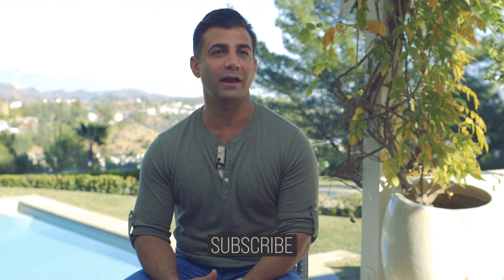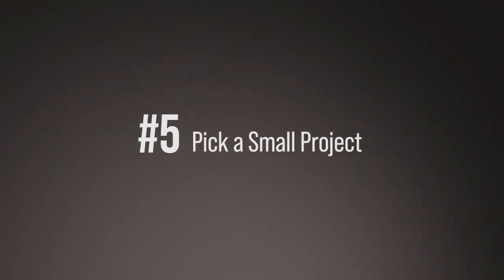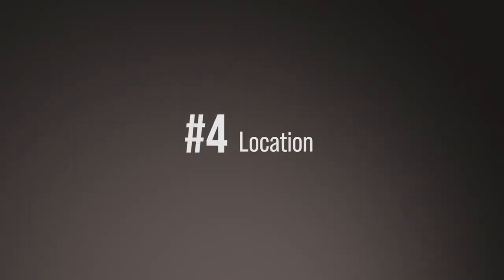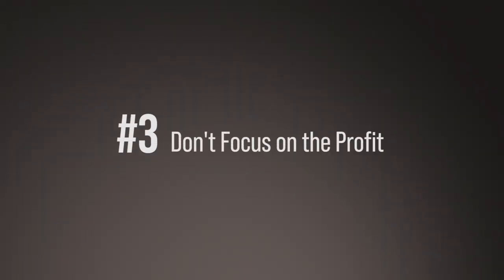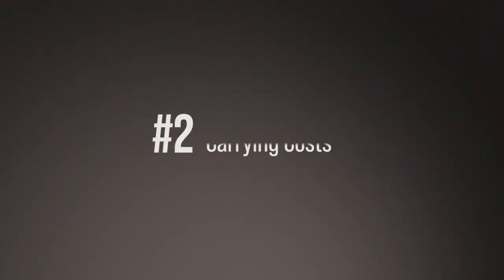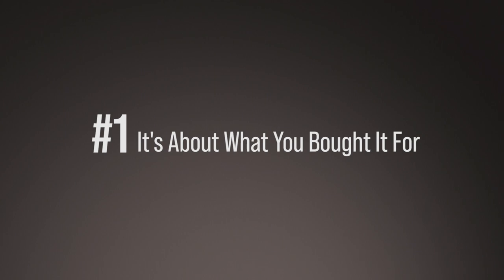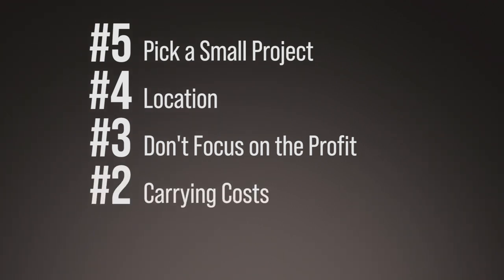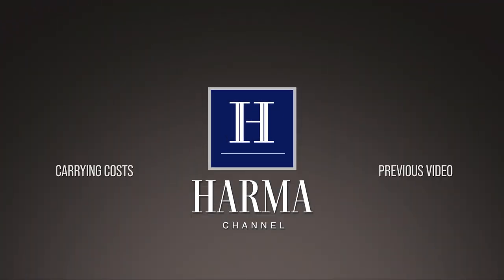How to FLIP A PROPERTY with the SMALLEST possible investment!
Welcome back to the Harma Channel! Today we are talking about my top five tips for how to flip a property with the smallest possible investment.

The Harma Channel puts the "real" in real estate and covers everything from real estate to business.

About Harma Hartouni

With eighteen years of experience in real estate, Harma began his career in development and new construction condominiums, while building his own real estate team. Working through market shifts in Southern California, Harma gained experience working with multiple financial institutions, servicing their bank-owned property/REO departments.

In 2009, Harma became owner of multiple Keller Williams Franchises in the Los Angeles area, and in 2017, as Operating Principal his combined offices grew to over 900 agents with a record $2.5B in volume.

Harma and his real estate team services the greater Los Angeles and San Fernando Valley areas, focusing on Hollywood Hills, West Hollywood and surrounding cities, closing over 1300 transactions himself since being in business. Harma’s team has consistently ranked #1 in Southern California in both units closed and volume.

Harma has also successfully overseen the launch of multiple ancillary businesses including Escrow and Natural Hazard Disclosure, while building his knowledge and expertise of the economy, the real estate market and trends, and actively coaches multiple top agents – delivering a robust marketing strategy and high level of customer service to their individual clients.

Harma holds multiple real estate designations including Graduate Realtor Institute, Certified Residential Specialist, Real Estate Broker, Luxury Home Certification and Certified REO Broker. Among awards and honors received are Top Team in Keller Williams, National Association of Realtors “30 Under 30” and Los Angeles Business Journal “40 Under 40.”

Harma Real Estate | Keller Williams
DRE #01467929